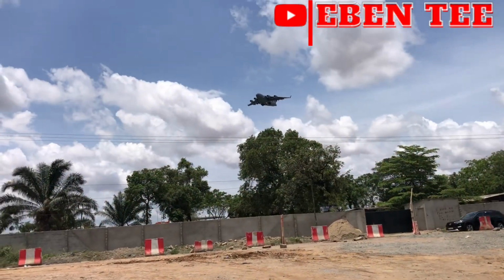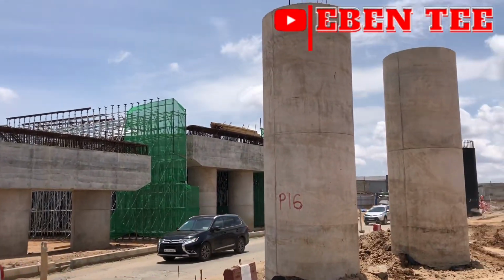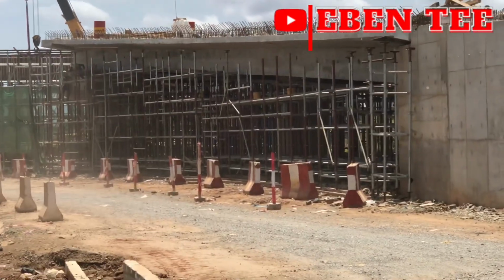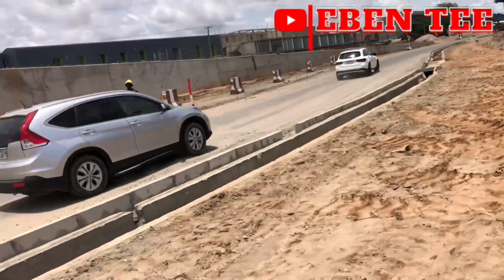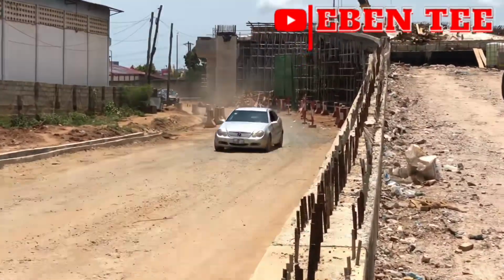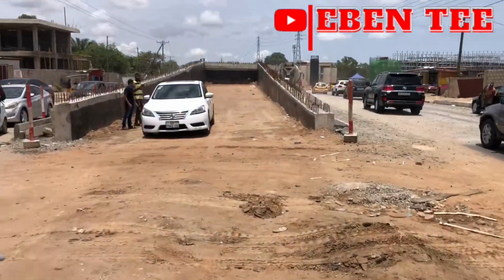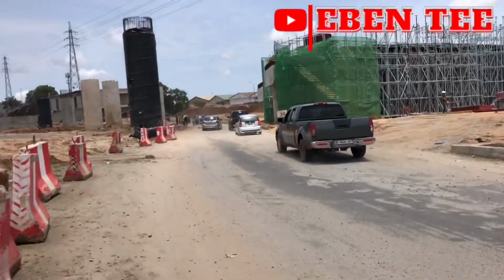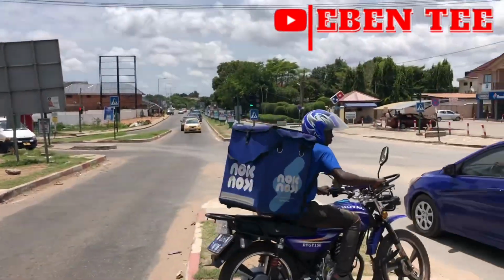Mega project, this will change Ghana forever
The Flyover Project over the Motorway is a Game changer for Ghana

Music credit
My Acomplishment as at now
Reach:
Received my Adsense pin on 23/05/2021

Camera I want to buy if i get money: Sony a7 III

Main Laptop: Elite Book 840
My Phone Gimbal

Rode Microphones Wireless GO II

My Drone DJI Mavic mini
My Drone SD card
My drone DJI Mavic mini 2

Apple AirPods
Apple USB-C Power Charger
Apple AirPods

How to Win Friends and Influence People
The Millionaire Fastlane